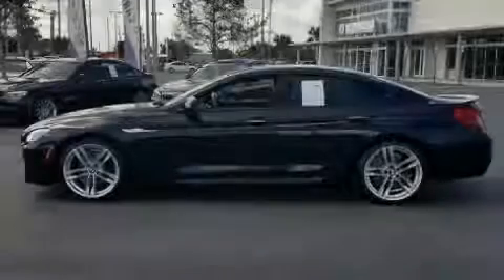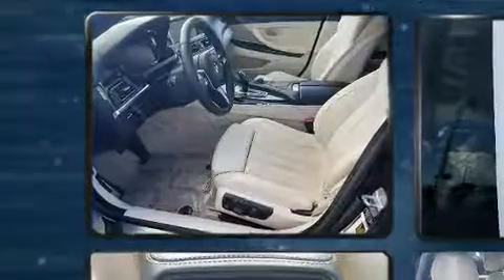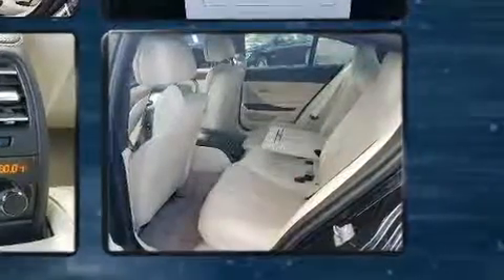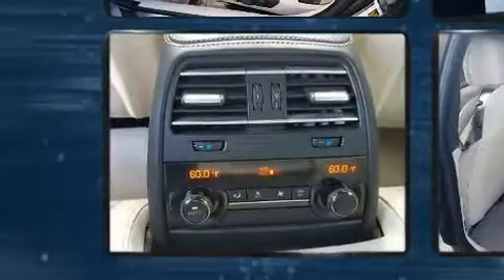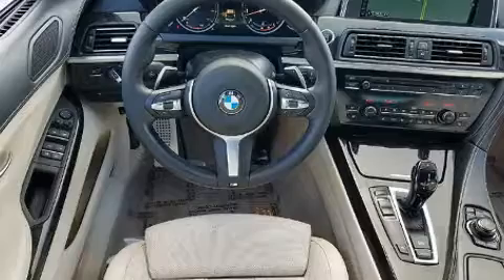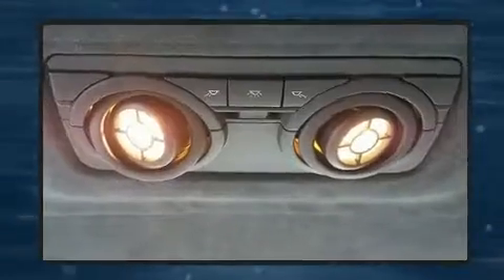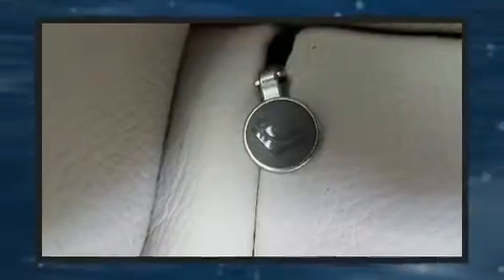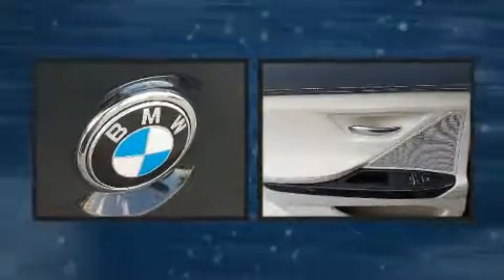2014 BMW 640i in Fort Pierce, FL 34982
4429 S US Highway 1

Introducing the 2014 BMW 640i. This 4 door, 5 passenger coupe still has less than 45,000 miles! BMW made sure to keep road-handling and sportiness at the top of it's priority list. Smooth gearshifts are achieved thanks to the refined 6 cylinder engine, and for added security, dynamic Stability Control supplements the drivetrain. A turbocharger is also included as an economical means of increasing performance. Top features include a split folding rear seat, a tachometer, power front seats, a built-in garage door transmitter, a trip computer, power moon roof, remote keyless entry, and leather upholstery. Everything is where it ought to be, from the dashboard controls to the door locks and window controls. With high intensity discharge headlights illuminating your path, you'll always appreciate maximum visibility. BMW ensures the safety and security of its passengers with equipment such as: dual front impact airbags with occupant sensing airbag, front side impact airbags, traction control, brake assist, anti-whiplash front head restraints, a security system, an emergency communication system, and 4 wheel disc brakes with ABS. You'll never lose visibility with rain sensing wipers, which activate automatically when the drops start to fall. A Carfax history report provides you peace of mind by detailing information related to past owners and service records. Our experienced sales staff is eager to share its knowledge and enthusiasm with you. They'll work with you to find the right vehicle at a price you can afford. We are here to help you.